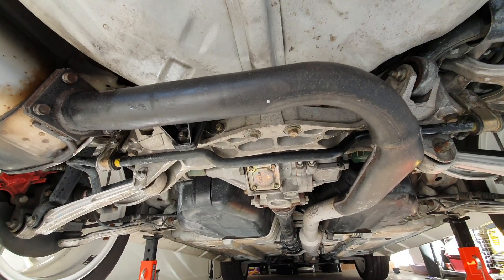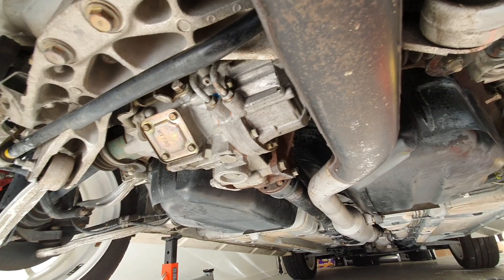CP9A operation underbody continues. Progress!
It continues today with progress to the muffler.
Happy with the results so far.

Oil check, car wash and clean car look around at the end.

Had some sound dramas so yeah sorry but it's all good.